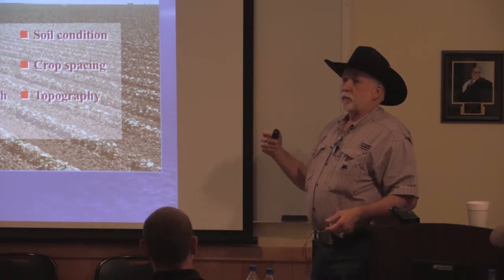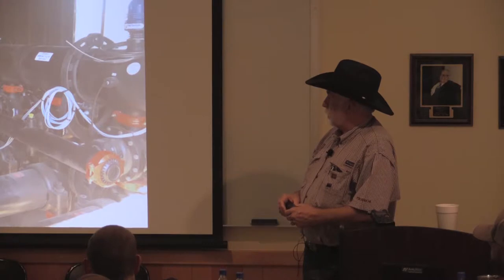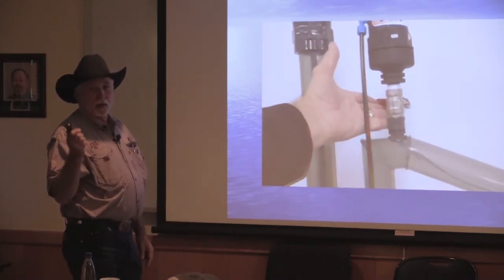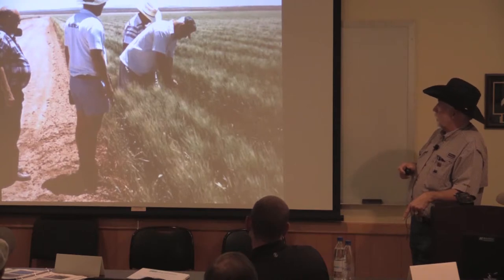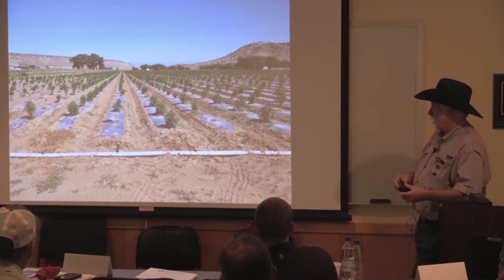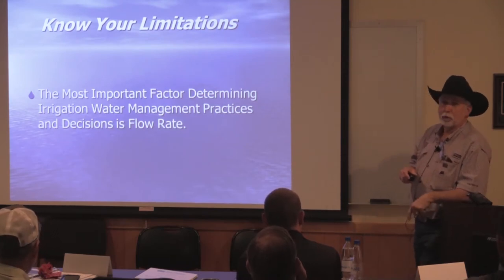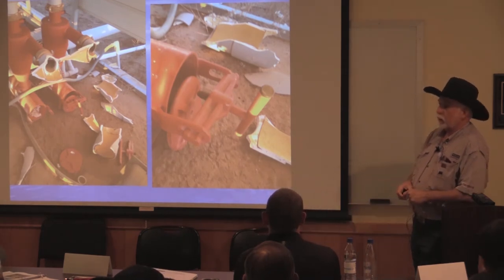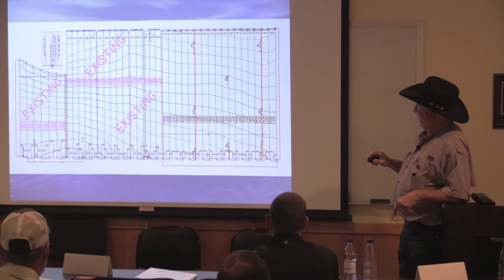Master Irrigator 2019: Subsurface Drip Irrigation Systems - Jerry Funck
Master Irrigator, Session 4 - April 10th, 2019
Subsurface Drip Irrigation Systems
Jerry Funck, Owner, Professional Water Management
Associates